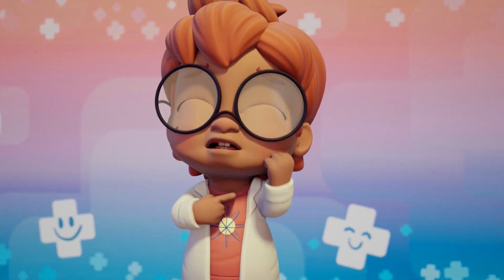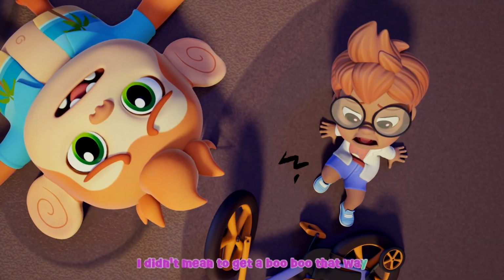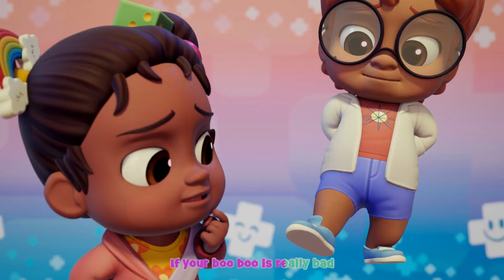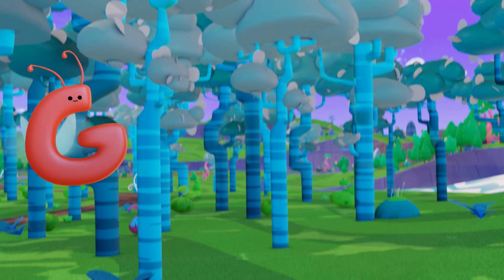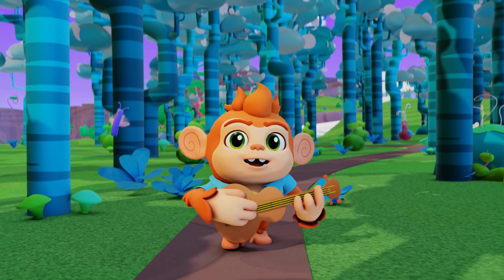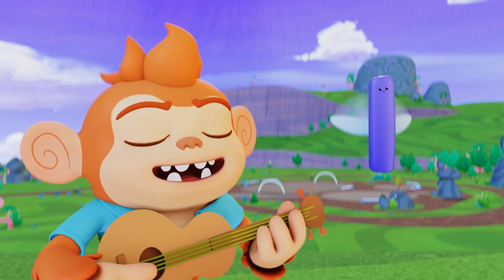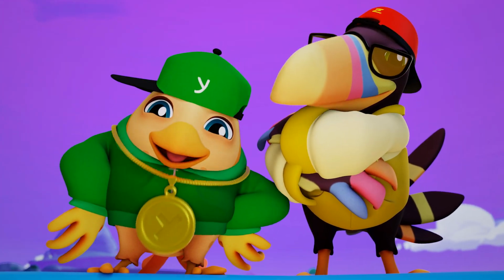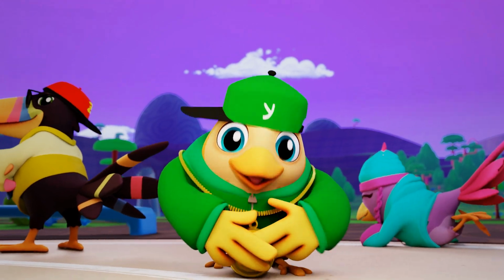Learn about Letters, Reading, Photosynthesis, and fixing a Boo Boo with the Treeschoolers!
The Treeschoolers learn all about the letters M, N, and O, and the different sounds they make.

But that's not all, they also learned about a really cool process called photosynthesis. It's how plants make their own food using sunlight! They even sang a fun song about it.

Next, the Treeschoolers learned how to fix a boo-boo when they get hurt. It's important to know how to take care of ourselves and our friends when they need help.

Then, they continued their learning journey with the letters G, H, and I. They learned the sounds each letter makes and practiced reading words that start with those letters.

Finally, they ended their adventure by learning the letters X, Y, and Z. Those are some tricky letters, but the Treeschoolers were up for the challenge. They learned their sounds and practiced reading more words.

Overall, the Treeschoolers had a great time learning and having fun together. Who knows what they'll learn next? Keep watching to find out! Check out other videos like,

Humpty Dumpty Nursery Rhyme - Learn From Your Mistakes!